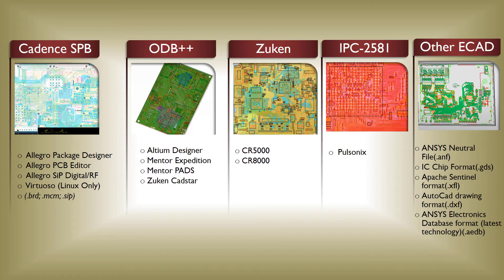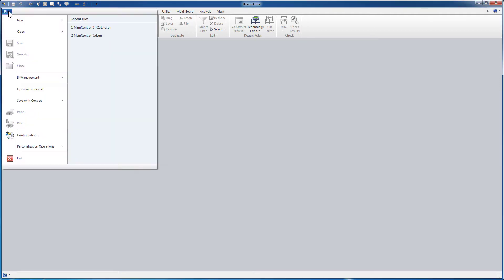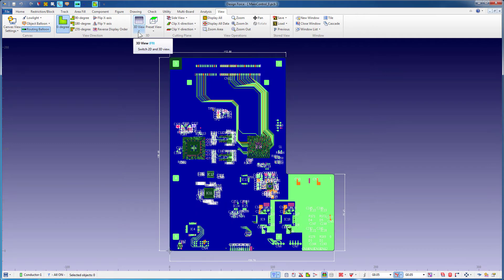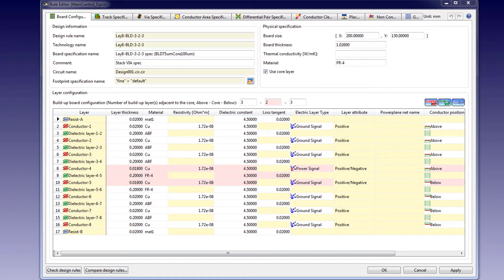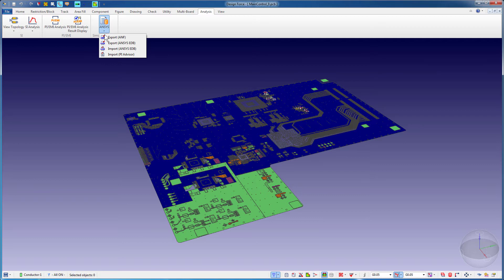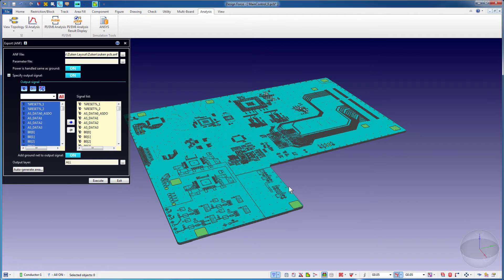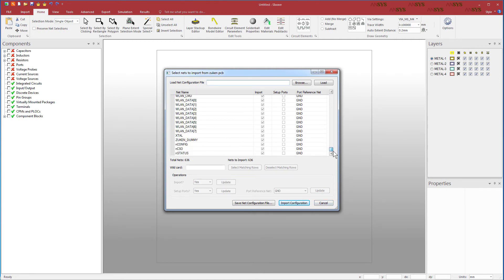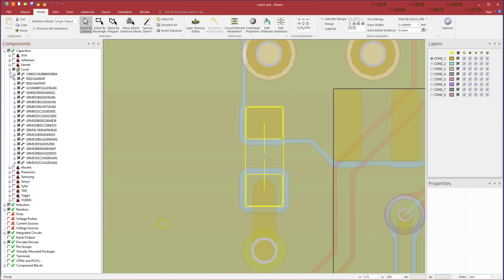Zuken CR 8000 Design Force to ANSYS SIwave - ECAD XVI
This video shows how to export an ECAD geometry from Zuken CR 8000 Design Force to ANSYS SIwave.  Design Force supports two different translation flows, one based on the ANSYS Neutral File (ANF) format and another based on the ANSYS Electronics Database (EDB) format.  This video describes the ANF flow wherein ANF and CMP files are generated from Zuken.  The ANF file contains information about the layout geometry and the CMP (component) file contains the electrical properties of the passive components such as resistors, inductors, and capacitors.  These two files are imported into ANSYS SIwave.  ANSYS SIwave is a specialized design platform for power integrity, signal integrity and EMI analysis of electronic packages and PCBs.  Note: The export and import features shown in the drop down menu within Design Force CR-8000 can be purchased from Zuken , Inc.